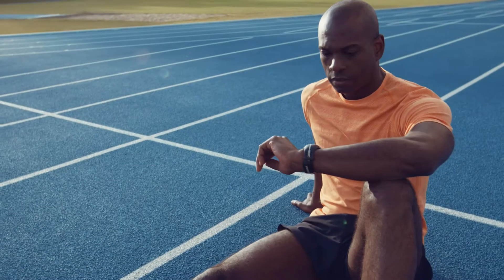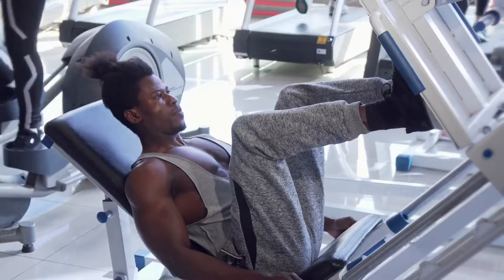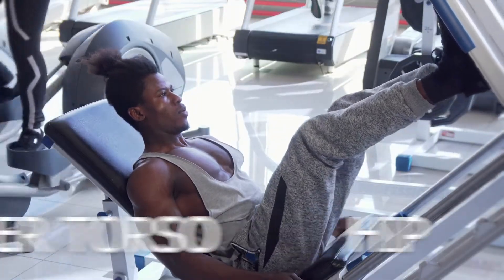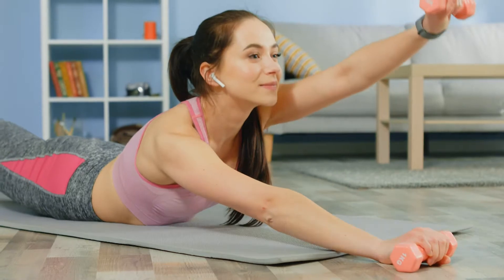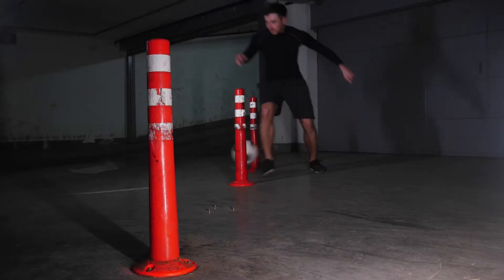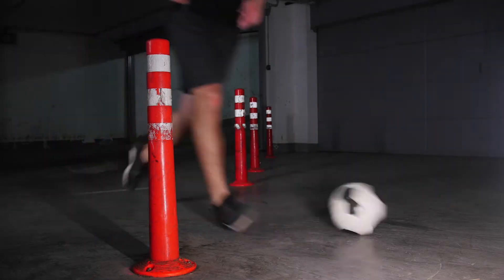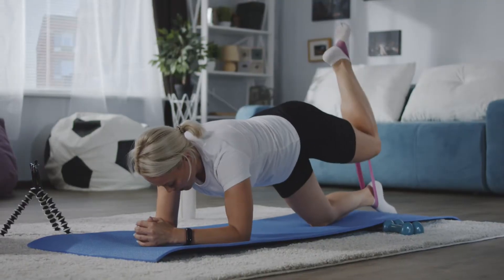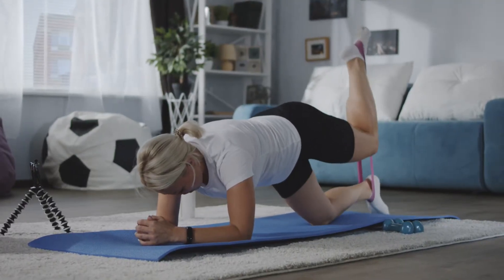Health Tip: ACL Injury Prevention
Prevention is the best medicine.